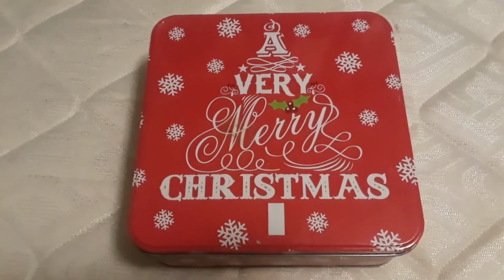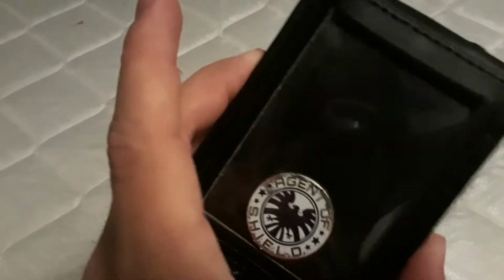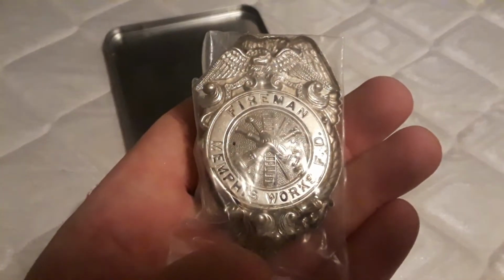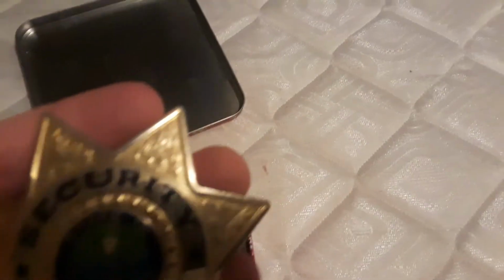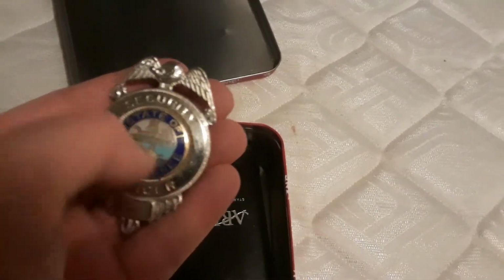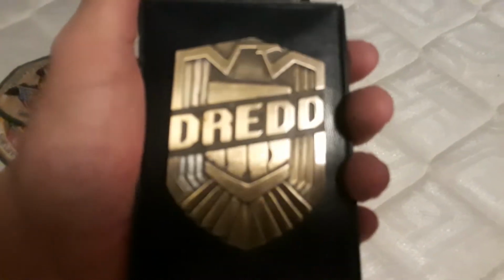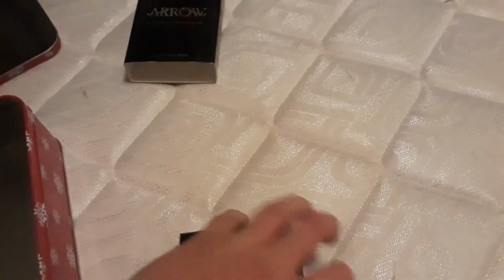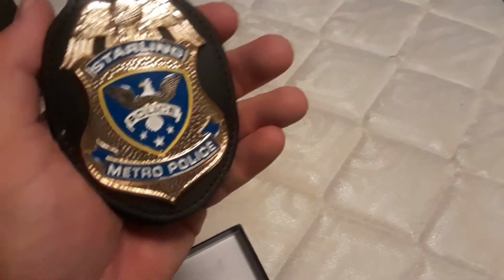My badge collection (police/fire/security) real and cosplay badges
Collection of law enforcement agencies badges I  have back the blue